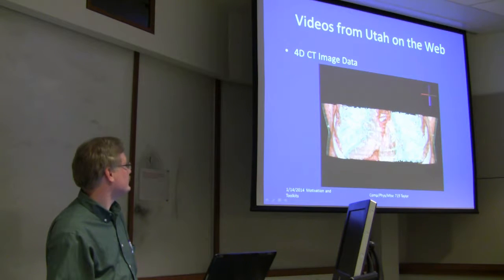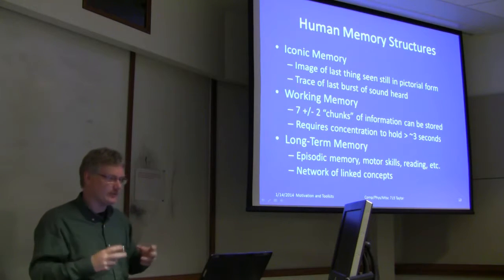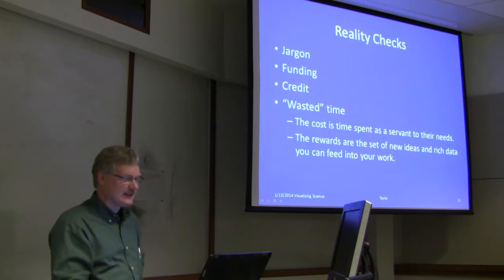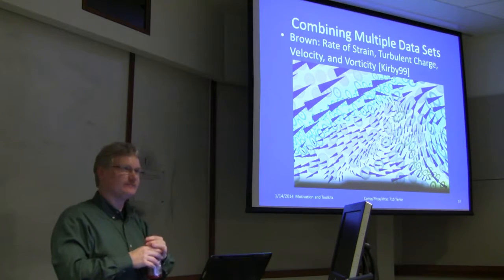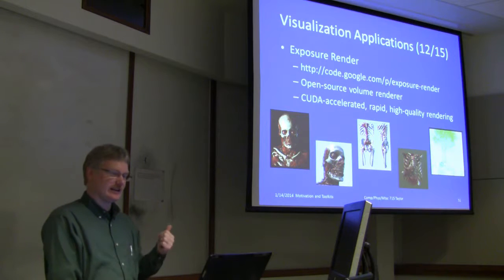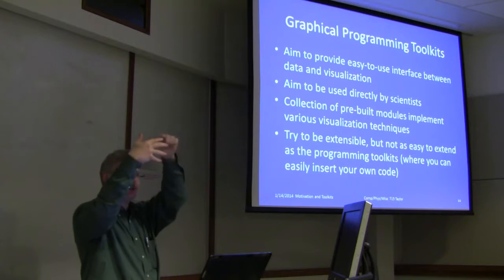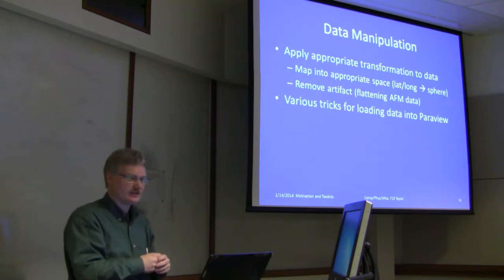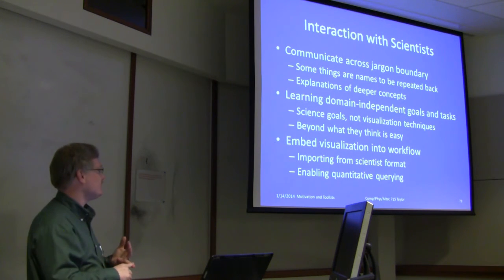2014 01 14 vis class: Available Toolkits, Motivation